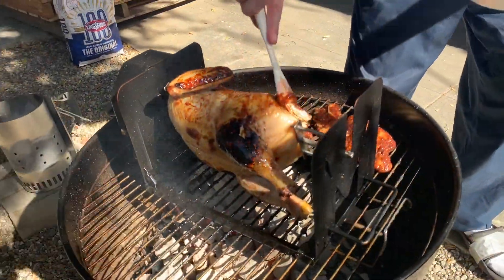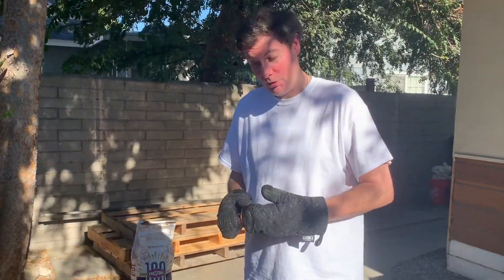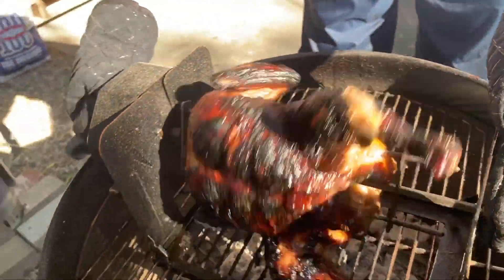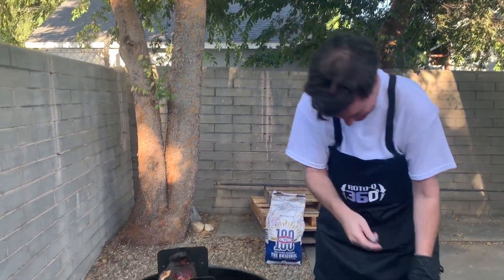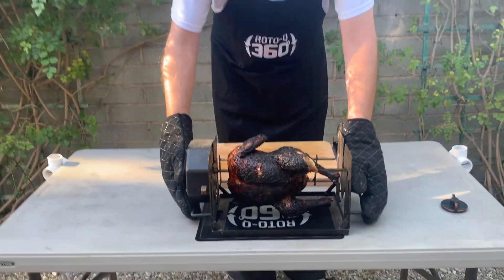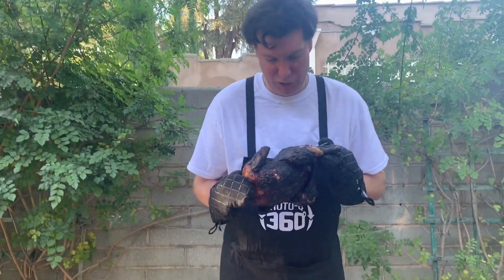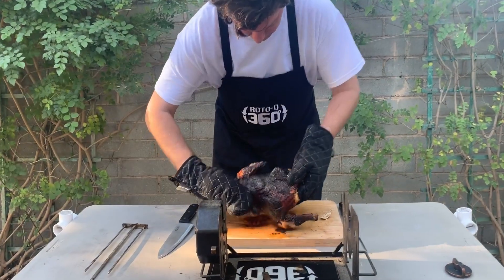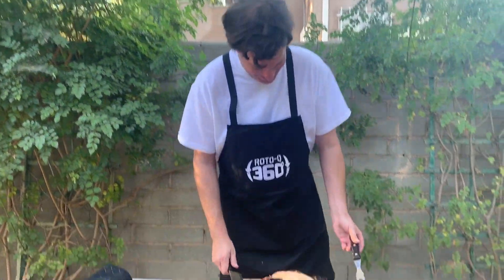Outdoor Rotisserie Chicken - RotoQ 360 x Bubba's Honey BBQ (Chef Ol'Murph) Cajun Style Episode 16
Ol'Murph cooks up a 4.5 chicken cajun style. featuring Bubba's honey BBQ sauce. Happy is never to far away!

1. Pop 2. Lock 3.Turn.
Cook Smart and Eat Smart!

💲Money Saving
✅Space Saving
♻️Energy Saving

Check it out and SAVE 50%!